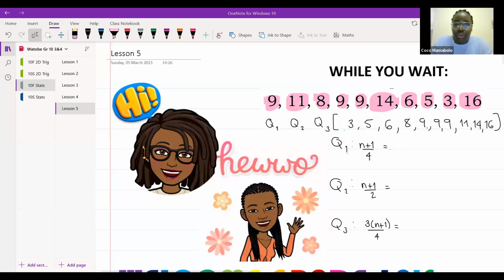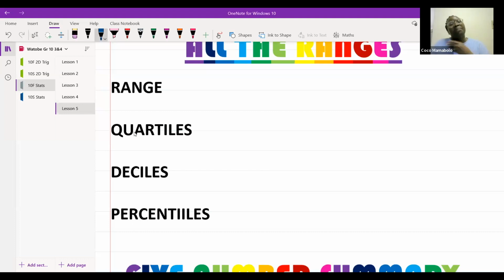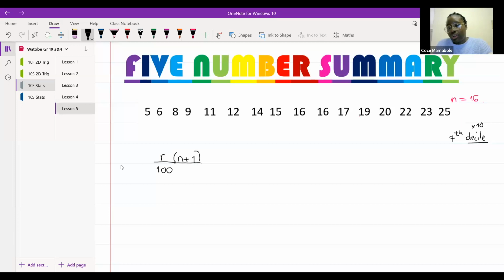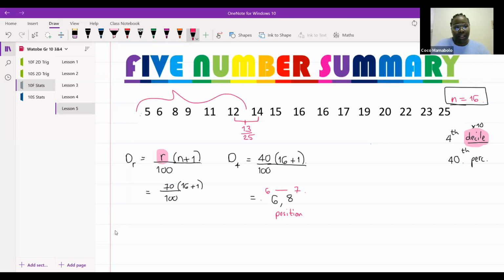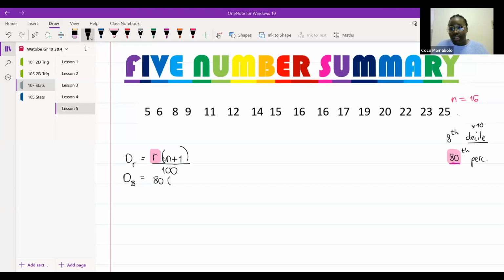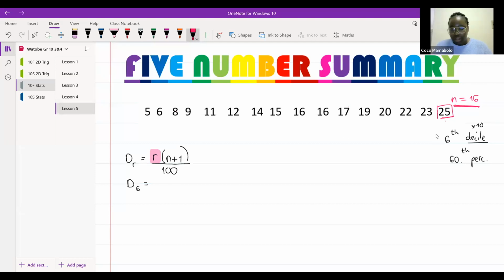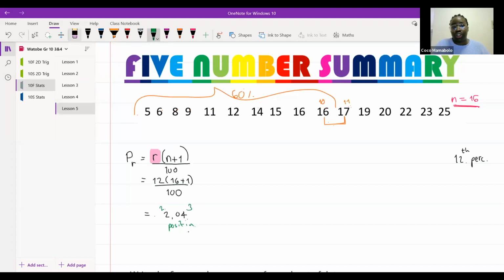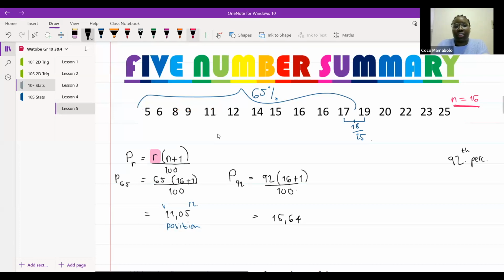Grade 10- Statistics Foundation (all the central tendencies & box and whisker diagrams)